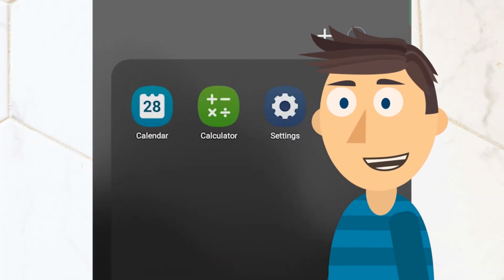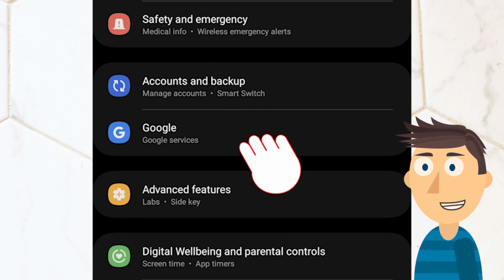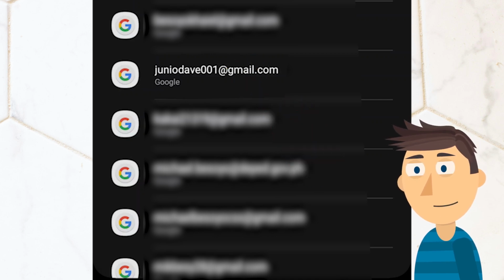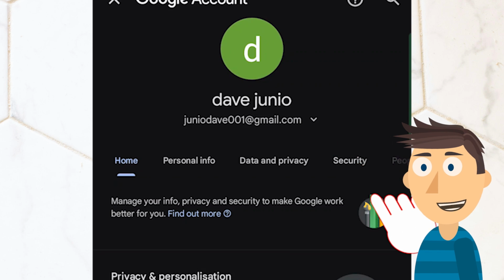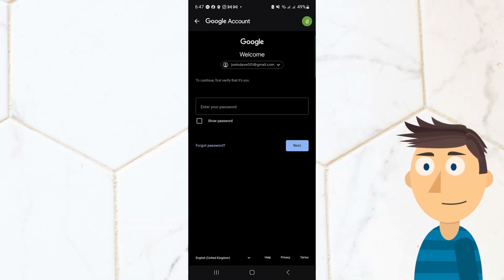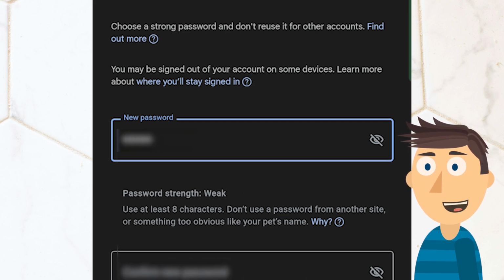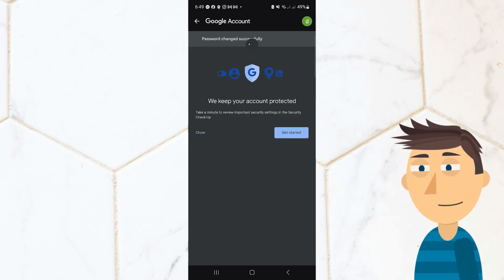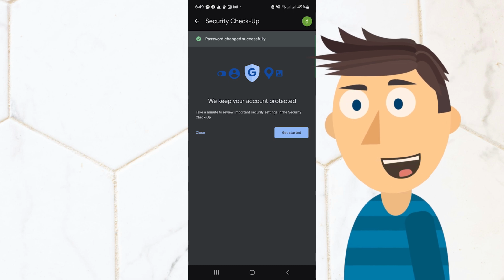How to Change Google Account Password on Android Phone - Step-by-Step Tutorial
🔐 Learn how to change your Google account password on your Android phone with our step-by-step tutorial! Enhance your account security by following these easy steps. Keep your password strong and up-to-date. Watch now and ensure your Google account is protected.